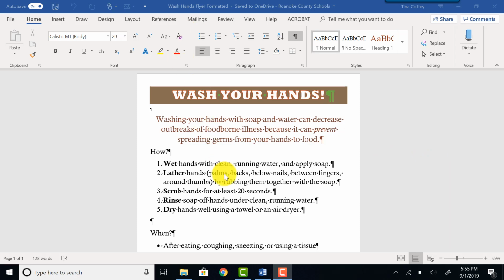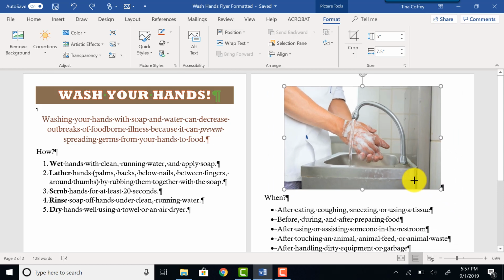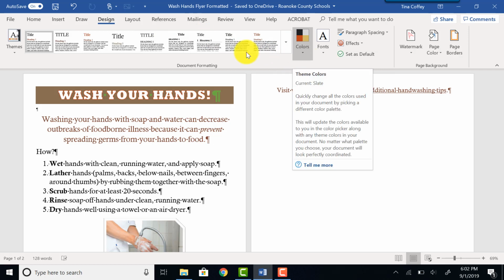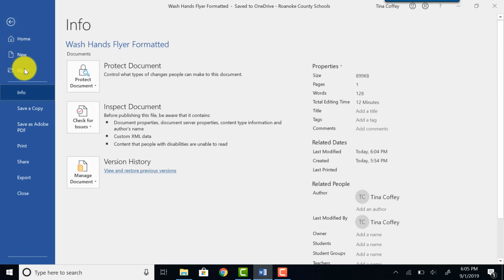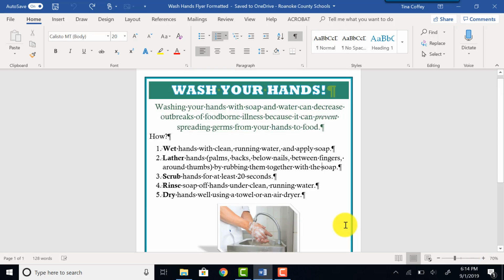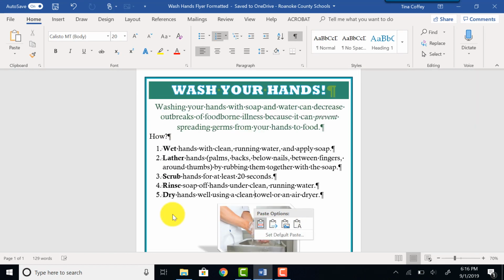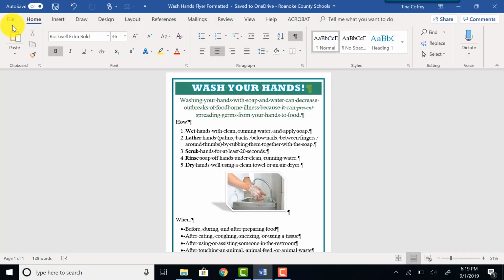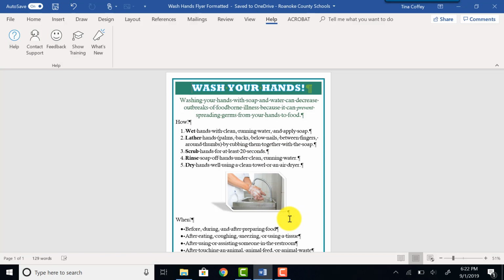Word Module 1 (Part 2)